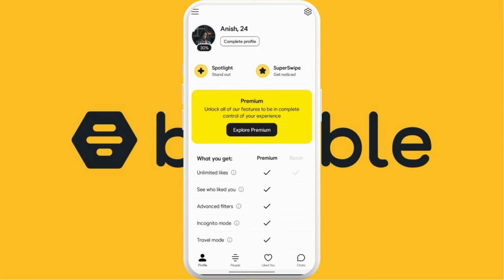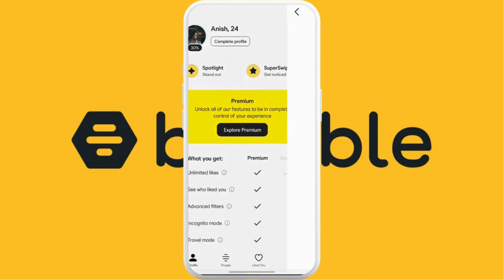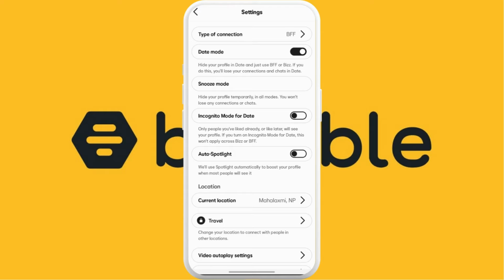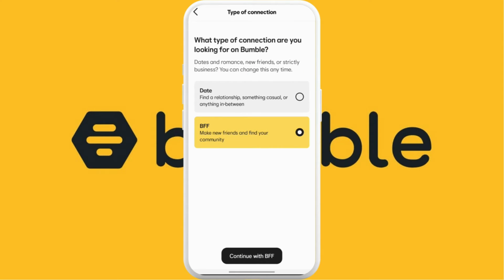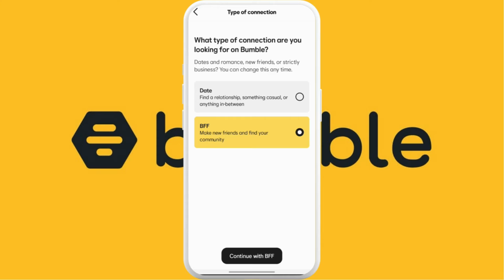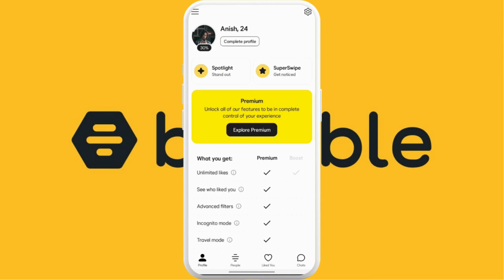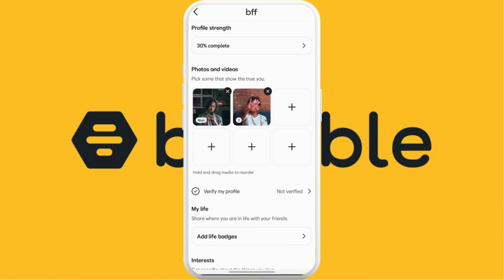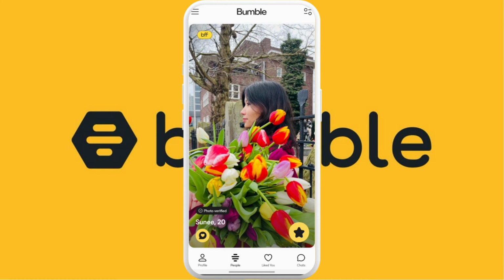How to Use Bumble for Networking Bumble Bizz 2025?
Bumble Bizz in 2025 is a powerful way to network, find mentors, and explore career opportunities directly from the Bumble app. To use it, open Bumble → tap the mode selector at the top → switch to Bizz. Update your profile with a professional photo, headline, work experience, and key skills. Use the About Me section to highlight your goals and the kind of opportunities you’re seeking. Swipe right on professionals you want to connect with and left to pass, just like in dating mode. You can filter results based on industry, job role, or location to make your search targeted. Once matched, start conversations that are friendly yet professional, focusing on mutual benefits. Bumble Bizz is perfect for freelancers, job seekers, entrepreneurs, and anyone looking to expand their professional circle.